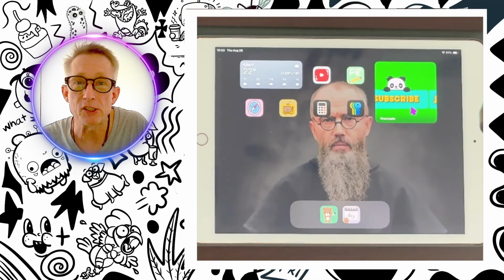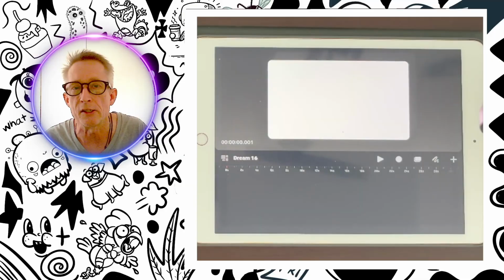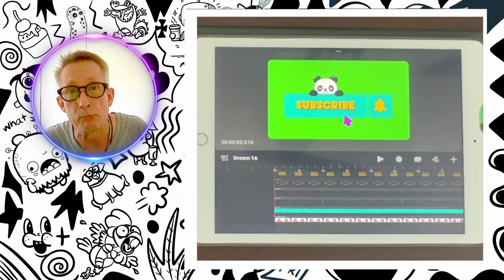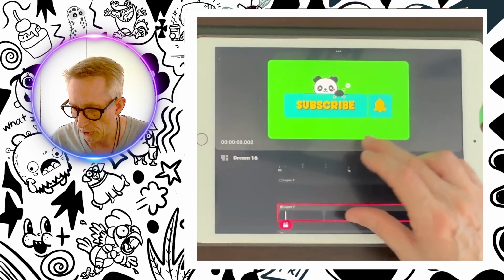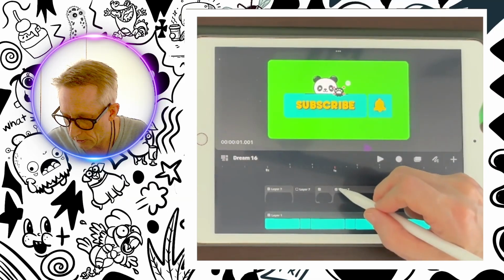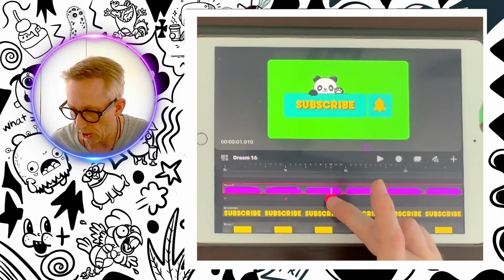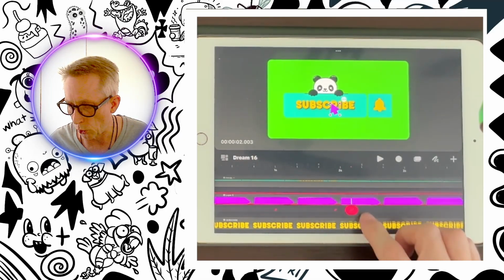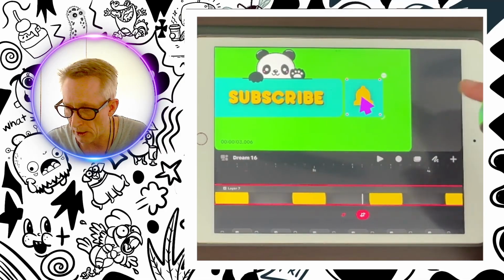I Made a Subscribe Button Animation with Procreate and You Can Too!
We offer a wide range of drawing tutorials that cater to all skill levels, from beginners to advanced artists. Our how-to-draw videos are designed to help you master the art of drawing, whether you're looking to improve your skills or just looking for some inspiration.

Our procreate tutorials are perfect for those who want to take their digital art to the next level. We believe that art is for everyone, which is why we also offer art for kids videos that are fun and engaging.